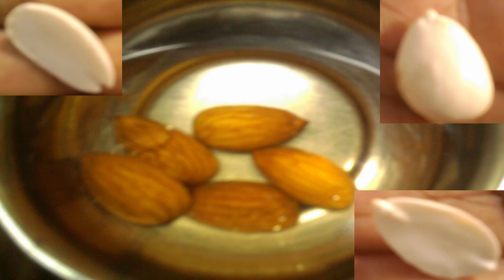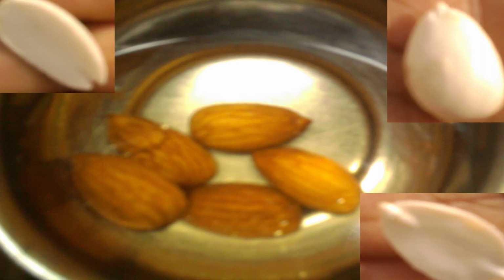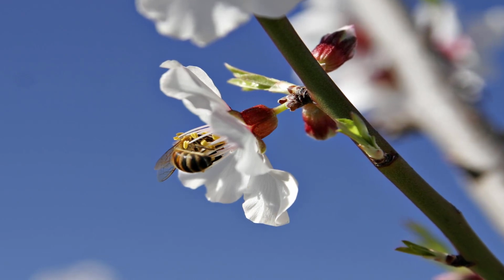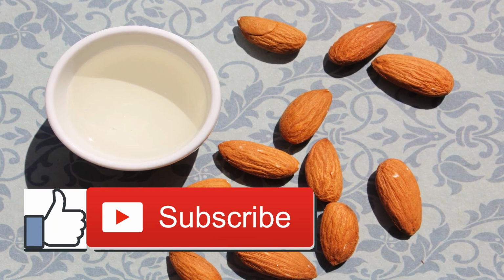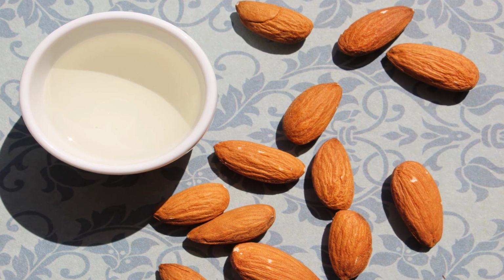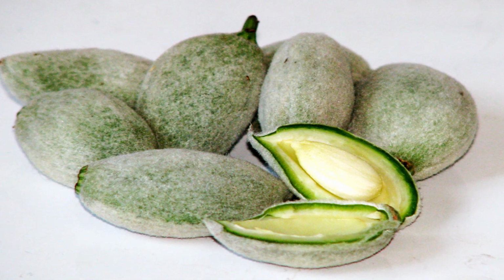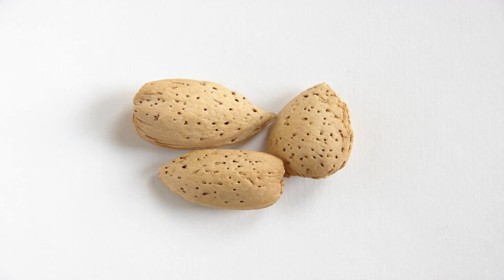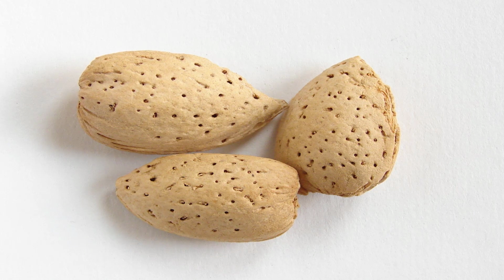Health Benefits of Soaking Almonds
Medical advantages of Soaking Almonds in Water Before Eating.

About Almonds:

*Almonds are the products of the tree, Prunus dulcis.

*The natural product is made out of an external plump and to some degree delicious. Almonds have a weathered covering, encasing a hard shell that contains the seed. It is this seed is called almond which is expended in an assortment of ways.

*Almonds likely began in the Western Asia and North Africa. California is the biggest maker of almonds.

*Almonds are both sweet and intense. Sweet almonds are eaten while the unpleasant almonds are utilized to separate oil. They are angry due to their hydrocyanic corrosive substance. This is, in any case, evacuated amid the oil producing process.

*Botanically, it is a drupe and not a genuine nut.

*Any part or seed that is consumable however is encased by a hard covering, is known as a nut.

Why Is it Better to Soak Almonds in Water Before Consuming?.

*Dry almonds contain a compound inhibitor in the skin which is fundamentally intended to secure the seed till it gets dampness for germination. Once the almonds are absorbed water this chemical inhibitor is discharged.

*Eating pre-doused almonds makes them less demanding to process and furthermore makes more supplements accessible for absorption. Actually, most nuts and seeds are simpler to process and have better supplement accessibility when splashed overnight before utilization.

*Soaking additionally makes for less demanding biting by kids or the matured who experience issues biting hard nourishments.

*A word about growing almonds would not be outside of any relevant connection to the subject at hand here.

Employments of Almonds:

*Almonds can be eaten without anyone else or included as an embellishing for an assortment of dishes. They can be eaten crude, seared, prepared, salted, whitened or in the wake of absorbing water overnight and expelling the skin before utilization. Splashing of almonds builds their supplement accessibility and retention.

*They are likewise utilized as a part of the readiness of treats, frozen yogurts, cakes, treats, desserts and so forth. Almond spread, almond drain, almond flour and almond dinner are other exceptionally nutritious items delivered from them.

*Almond oil is utilized ,as a back rub oil, hair oil, or a transporter oil, in the pharmaceutical business and in the creation of sweet-smelling oils.

Supplements in Almonds:.

Almonds are:

*A rich wellspring of dietary fiber, B-Complex vitamins, minerals calcium, potassium, manganese, press ,zinc, magnesium and selenium and phytochemicals.

*Rich in the mono unsaturated fats like oleic corrosive and palmitoleic acids.

*Extremely rich in the cancer prevention agent Vitamin E.

*Free from gluten.

Around 20 nuts give 12% of the every day protein required and 35% of day by day Vitamin E prerequisites. Likewise, they contain more magnesium than is accessible in oats or spinach while the calcium content is equivalent to that in some drain.

There are 80 calories in 12 almonds which can be singed by (for a body wight of 150 Lbs):

*Running for 5 minutes at 8mph.

*Playing table tennis for 18 minutes.

*Doing overwhelming sit ups for 9 minutes.

*Dancing for 16 minutes.